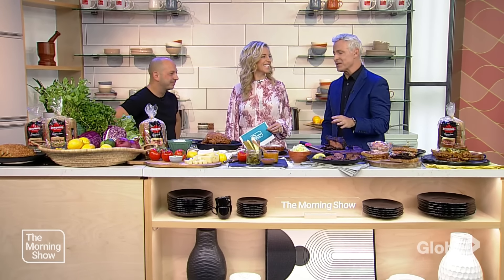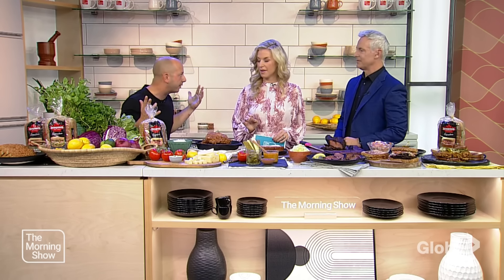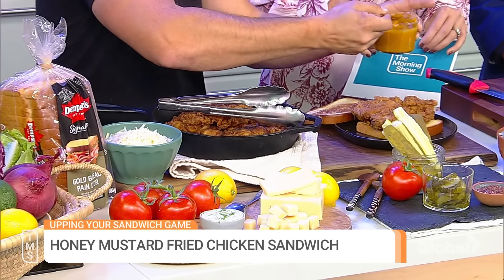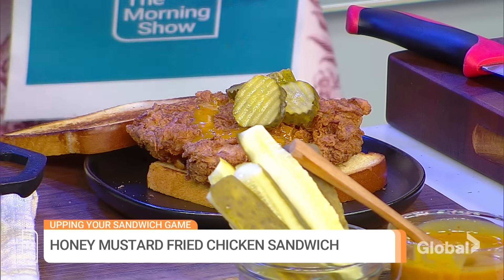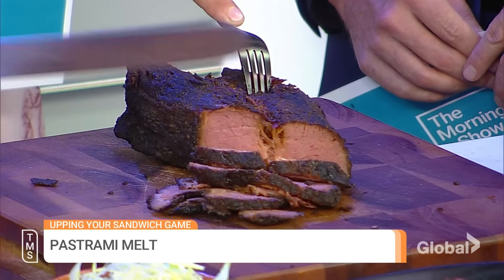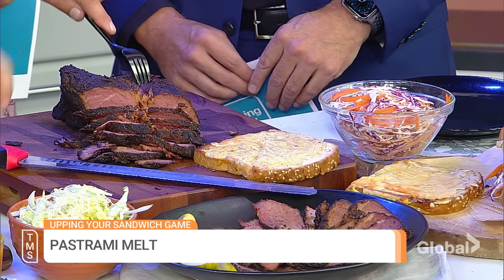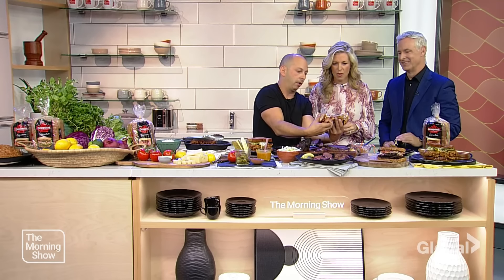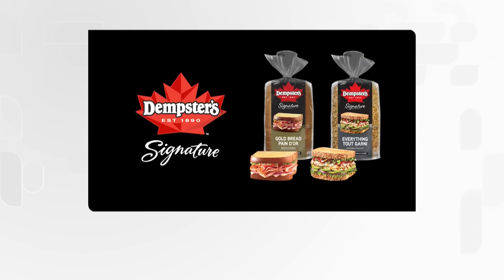Elevate Your Sandwich Game: From fried chicken to melty delights!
Chef Matt Basile is here to prove that sandwiches deserve more love! He’s showing us how to turn a simple sandwich into a culinary delight, starting with a honey mustard fried chicken creation and a mouth-watering pastrami melt. With tips on quality ingredients, the perfect bread, and how to toast it just right, get ready to elevate your sandwich game!